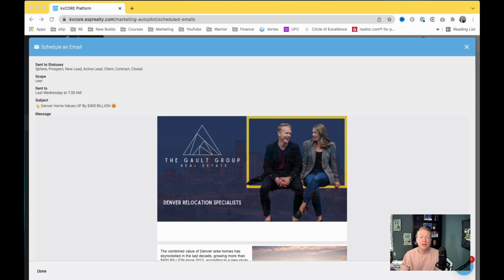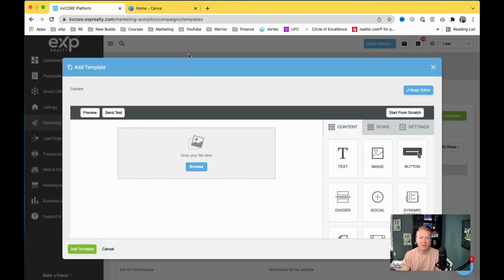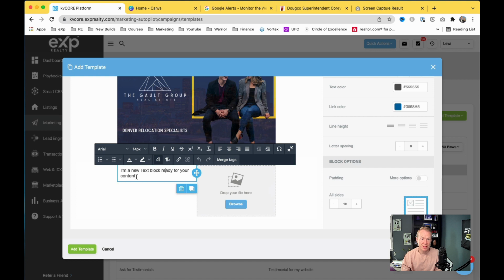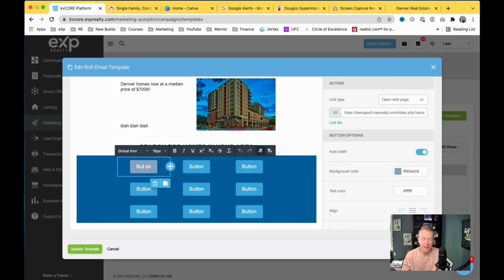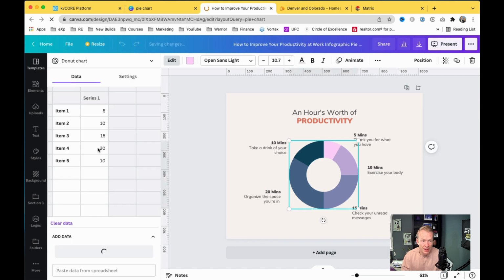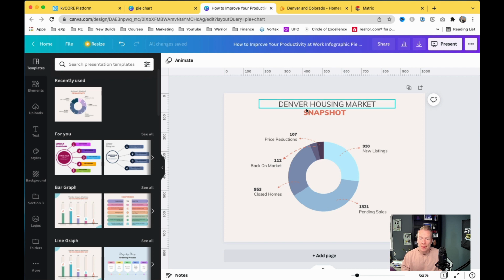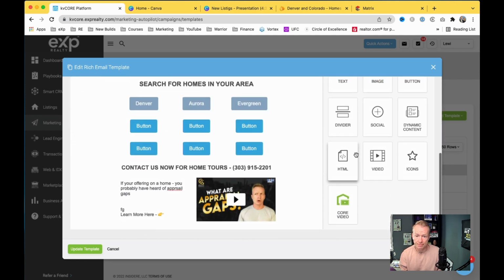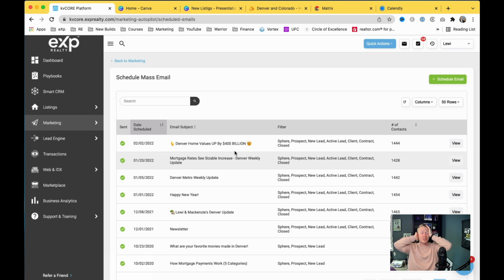kvCORE Newsletter 2022 - STEP BY STEP TUTORIAL